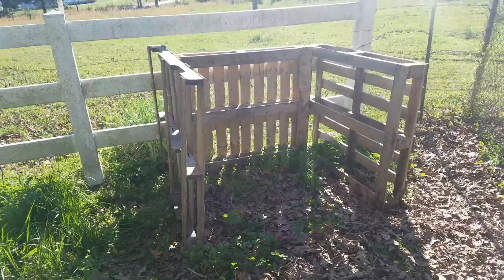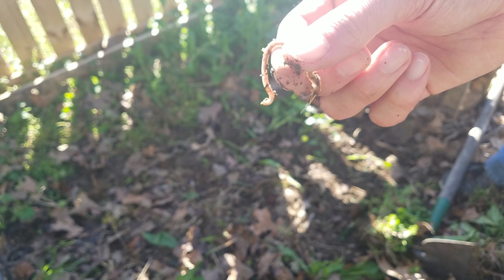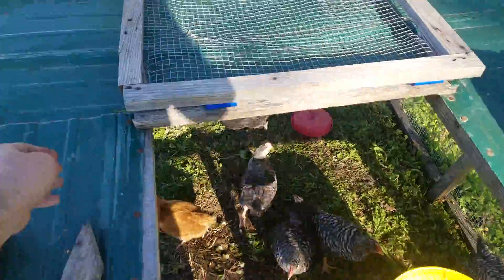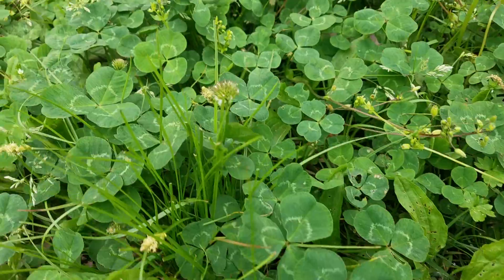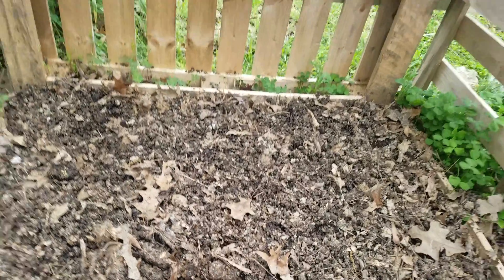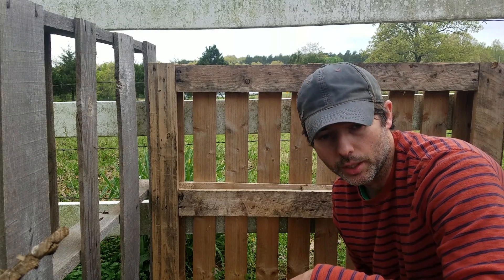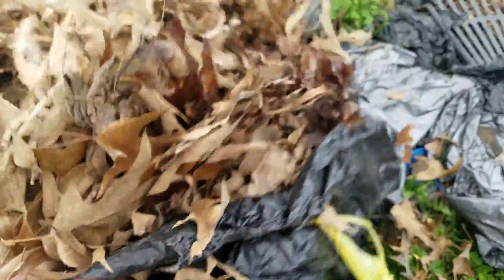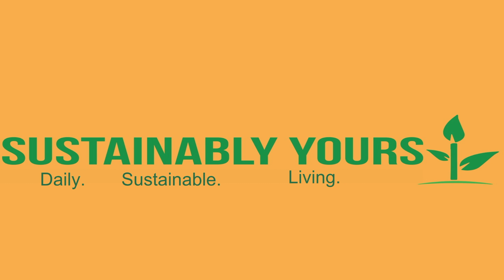Can We grow 100 lbs of potatoes in a 4' X 4' box?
For years, I have seen the articles and videos claiming that it is possible to grow 100 lbs of potatoes in a 4 foot by 4 foot box. But, I am always skeptical of over sensationalized promises, so I largely ignored them.

This year, I have decided to give it a try for myself. I've done quite a bit of research on the front end about different types of potatoes and how they grow. I have watched many of the videos of people revealing their nearly-empty potato boxes at the end of the season, and I've watched videos of people who had success growing in boxes and towers. Armed with this information, I feel confident that I have designed the best experiment to test whether 100 pounds of potatoes is, indeed, possible. in this type of setup.

Furthermore, the research that I have conducted in preparation for this video has been encouraging. If one is using the right type of potatoes, growing in a tower system should definitely increase yield over growing them without mounding them up, and I do believe that 100 pounds of potatoes is a plausible claim.

If you're interested in seeing the background work and information that I gathered, complete with sources, check out my blog post:

Interested in seeing more from the Sustainably Yours Homestead? Check out my blog for posts about all kinds of things including contests, nature photography, and lots of science-y stuff!

Dub Step In the Right Direction - Media Right Productions